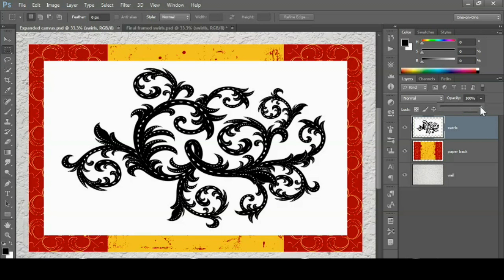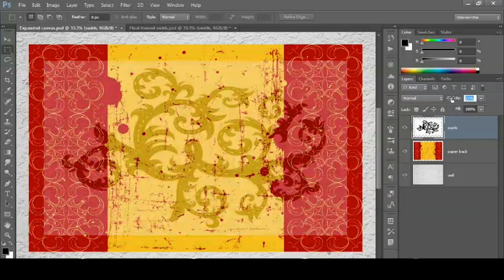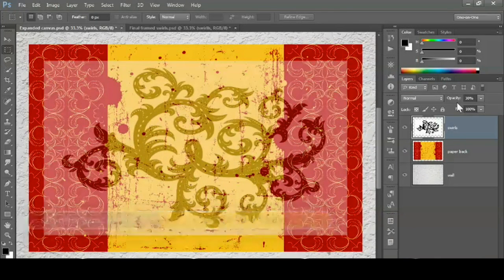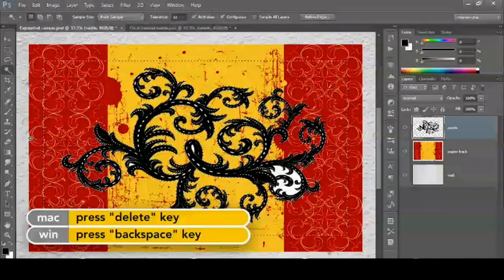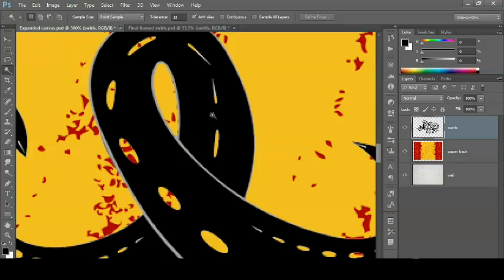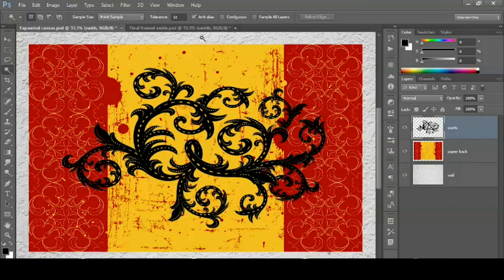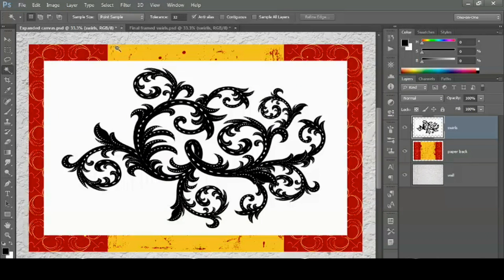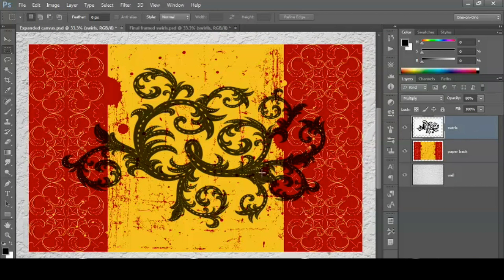Opacity and blending modes in layers - Fundamentals of Adobe Photoshop Online Tutorials